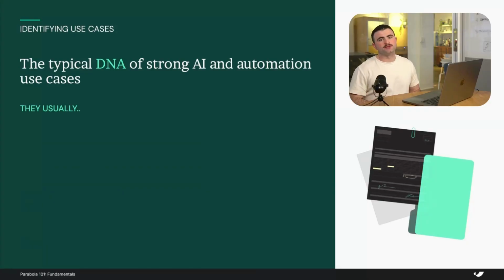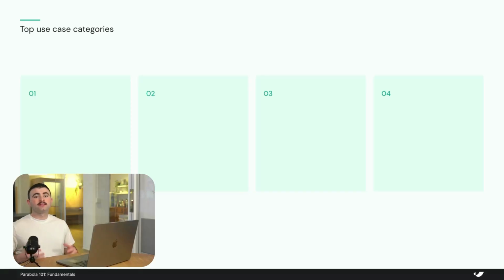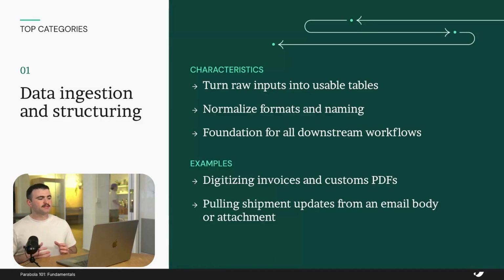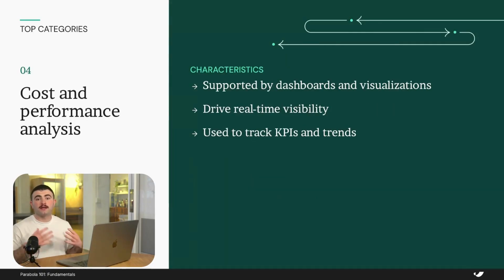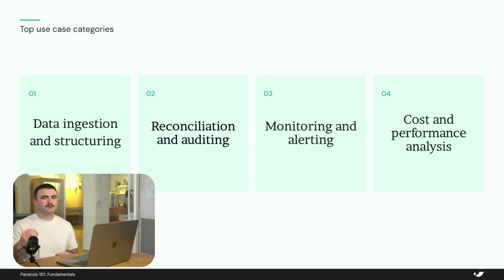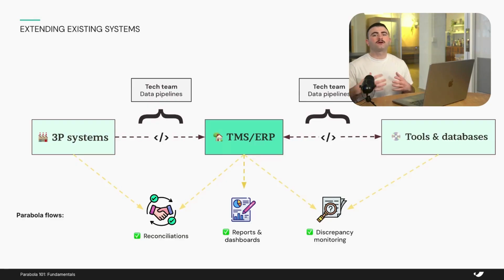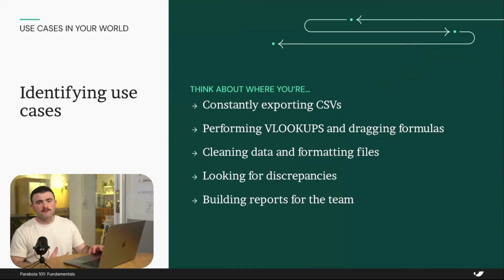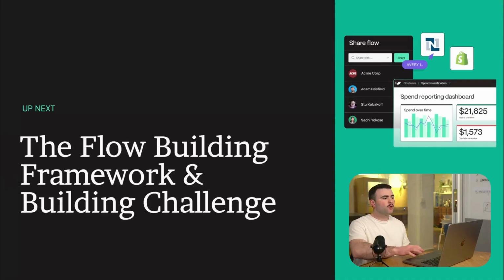Parabola 101: Great Parabola use cases, characteristics & examples—Freight & logistics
The best Parabola use cases share similar DNA:

• Pull data from more than one system
• Require spreadsheet work to clean, combine, or reconcile that data
• Follow a repeatable process
• Impact something that matters — time, accuracy, cost, revenue, or visibility

In this lesson, you’ll learn about the most common categories of use cases that typically share these same core characteristics.